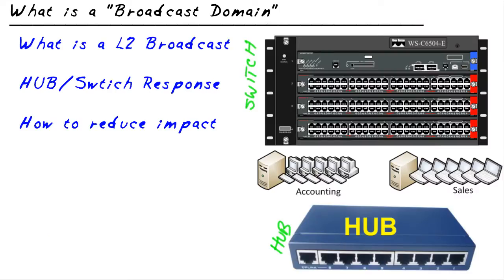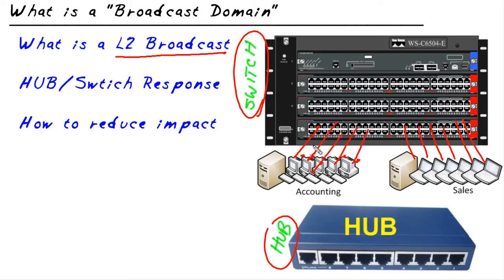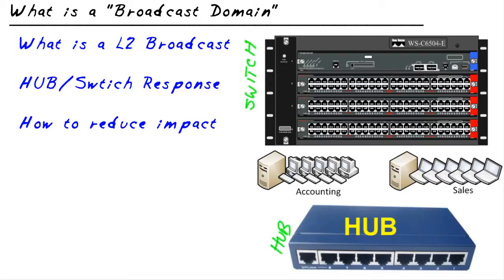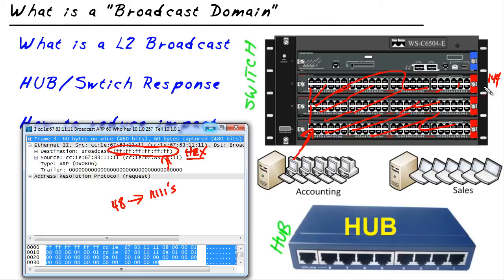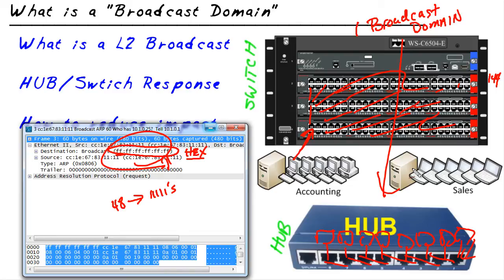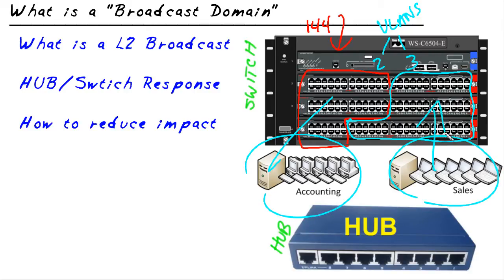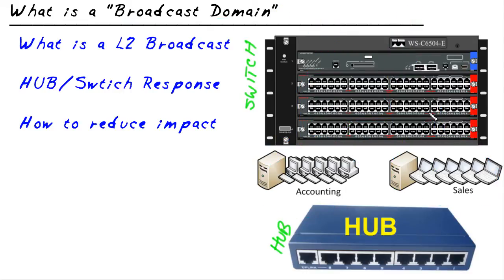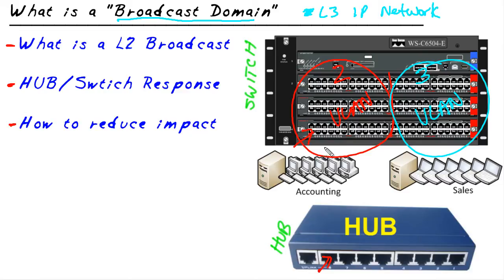MicroNuggets: Broadcast Domains Explained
In this video, Keith Barker covers BroadCast Domains: what they are at layer 2, how they interoperate with switches and hubs, and the common code name that’s used to refer to it on networks today. A cornerstone of this video is understanding the difference in how switches and hubs operate and how BroadCast Domains work with each piece of equipment.

Keith discusses BroadCast Domains and how it’s known by several different names. He’ll cover what a BroadCast Domain is at level two, how it interoperates with a switch or a hub, and then he’ll talk about the code name by which it’s commonly referred to on networks today. A switch memorizes layer two hardware addresses on each device; these are burned in from the factory, and the switch can take that information and make four ring decisions based on those layer two addresses. This is a smart approach to managing traffic, which is different from the “dumb” approach a hub uses. A switch can differentiate where traffic needs to go and only send those bits to the desired location, where a hub will send that information to every other port. A BroadCast Domain helps manage this.